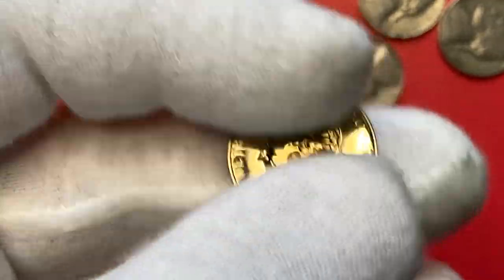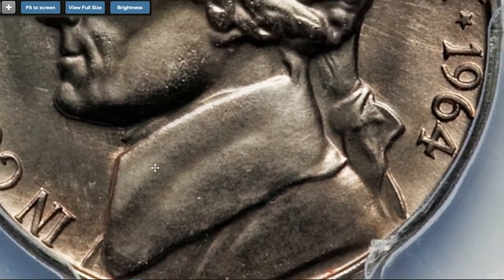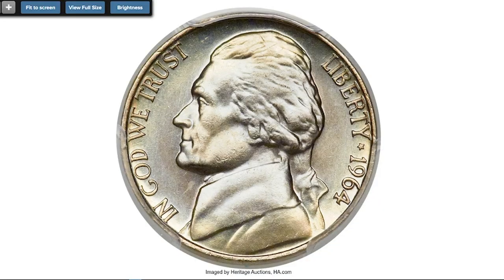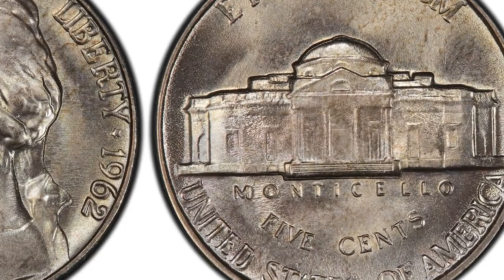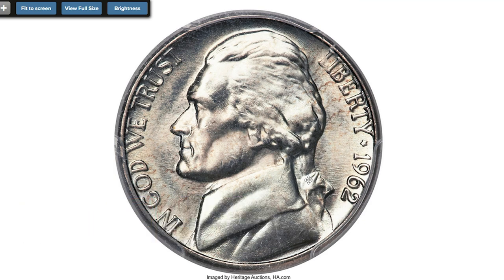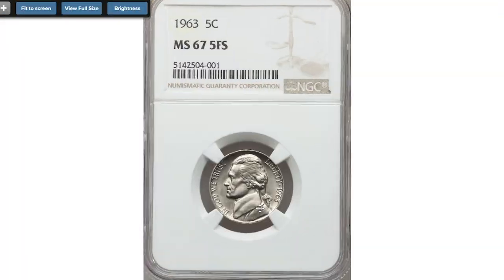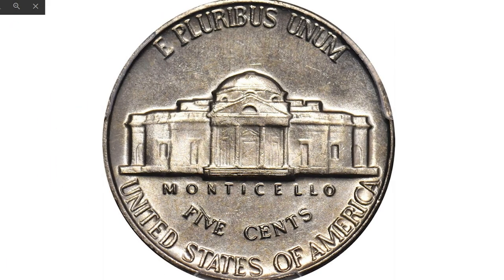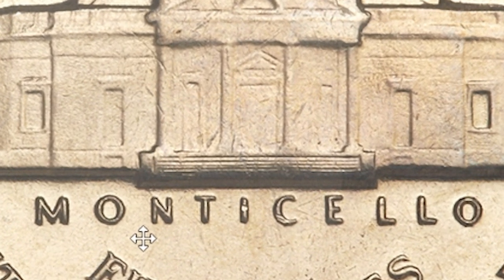Most Valuable NICKEL Coins WORTH $32,000 !!! LOOK FOR This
In this video, we'll show you the most valuable nickel coins worth $32,000! Make sure to keep an eye out for these rare coins in your collection.